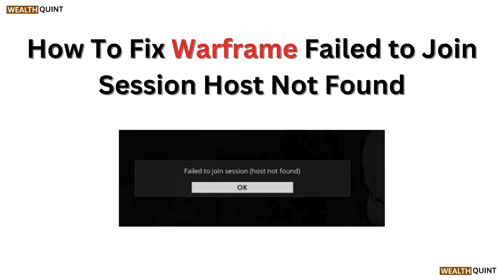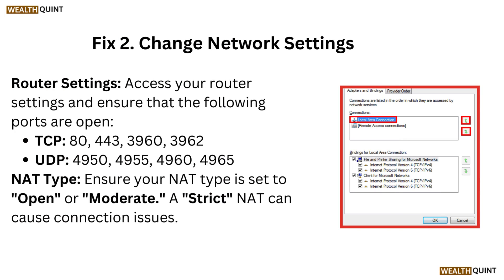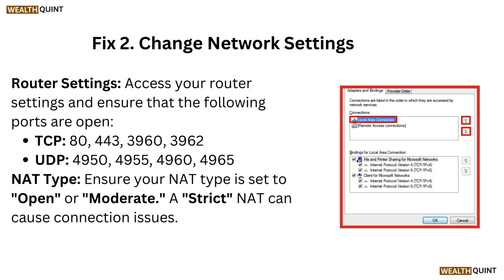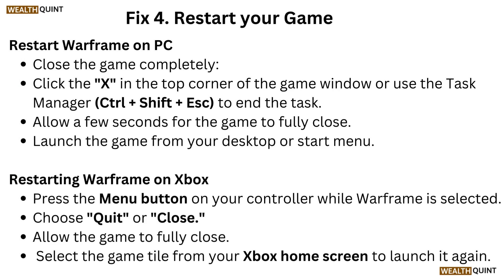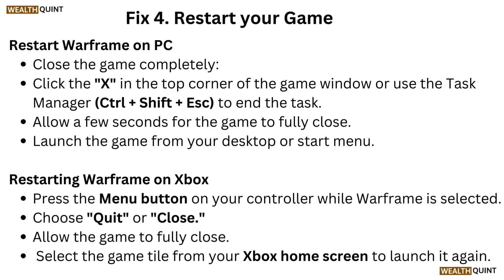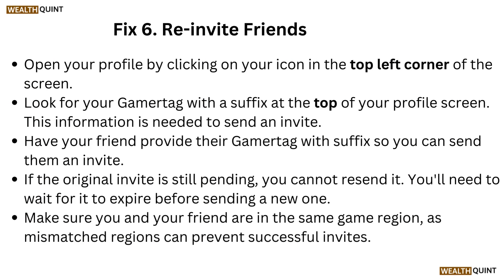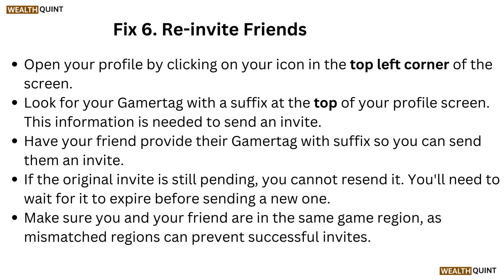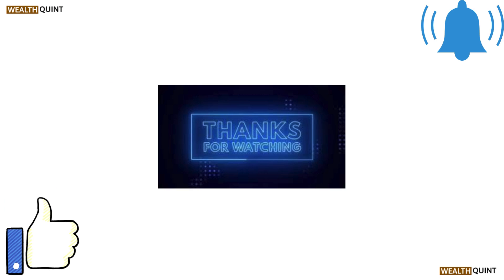How To Fix Warframe Failed to Join Session Host Not Found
In this informative video, we will guide you through the steps to resolve the common issue of "Failed to Join Session: Host Not Found" in Warframe. This problem can be frustrating for players looking to enjoy the game with friends or in public sessions. We will provide a detailed walkthrough of troubleshooting techniques, including network settings adjustments and game file verifications, to help you get back into the action seamlessly.

00:00 Introduction
00:09 Fix 1. Check Your Network Connection
00:32 Fix 2. Change Network Settings
01:05 Fix 3. Clear The Game Cache
01:28 Fix 4. Restart Your Game
02:10 Fix 5. Uninstall & Reinstall Warframe
02:27 Fix 6. Re-invite Friends
03:08 Fix 7. Contact Warframe Support